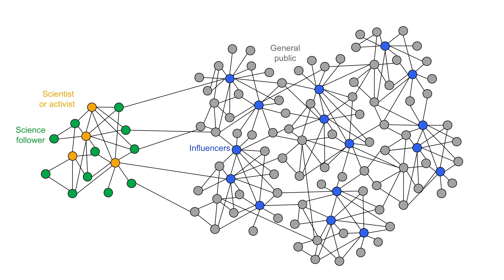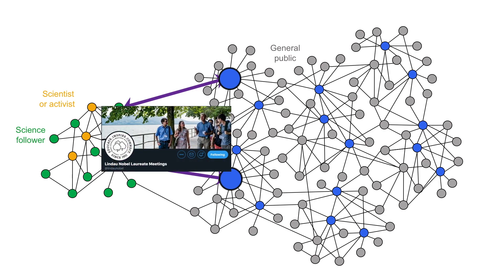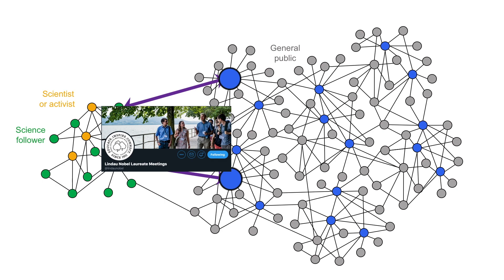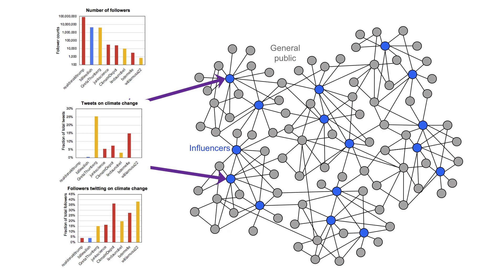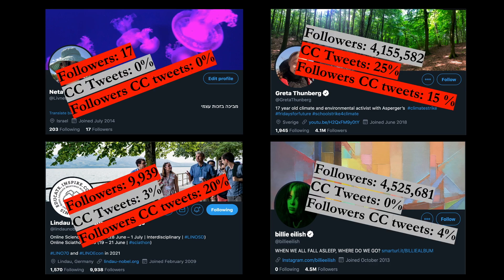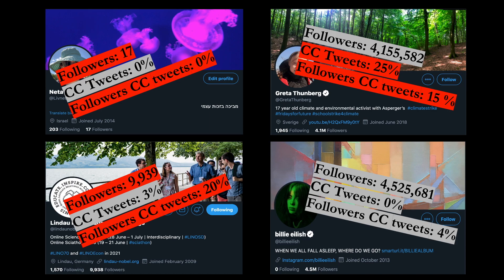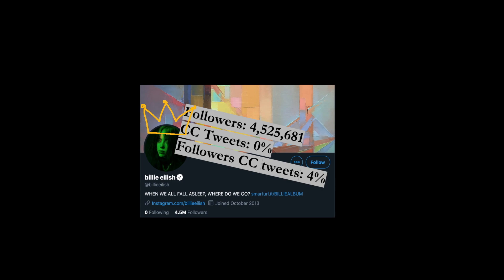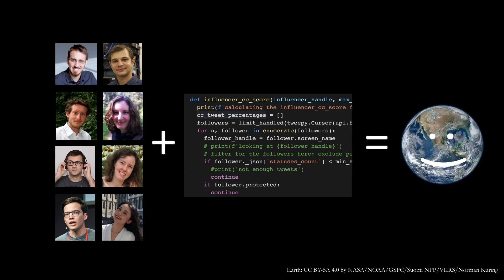Sciathon Finalists: Group Bisztray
Group Bisztray is a finalist of the Lindau Nobel Laureate Meetings' Online Sciathon 2020. The group will present their work during the Online Science Days 2020.